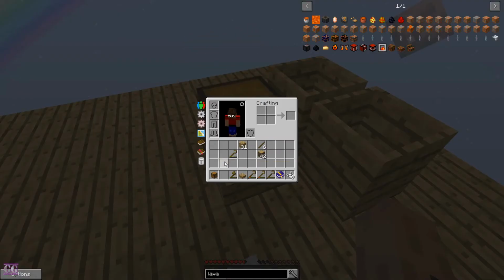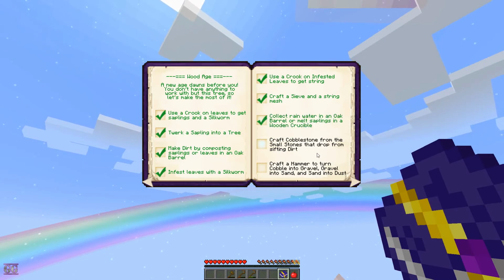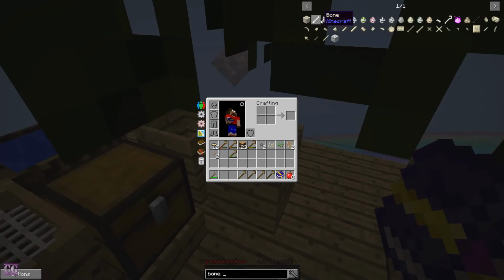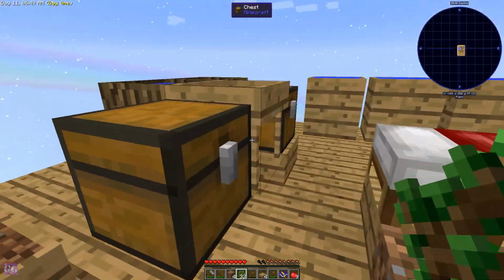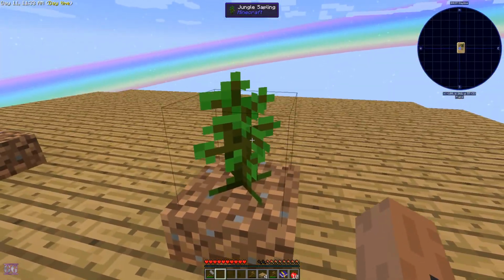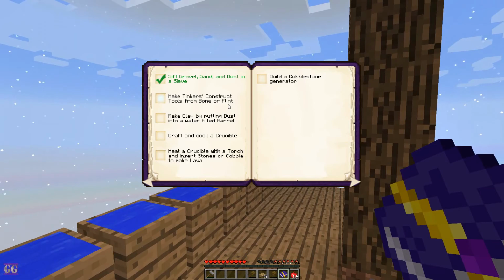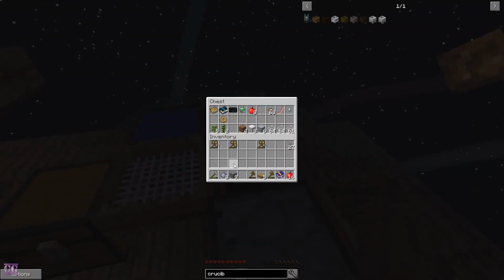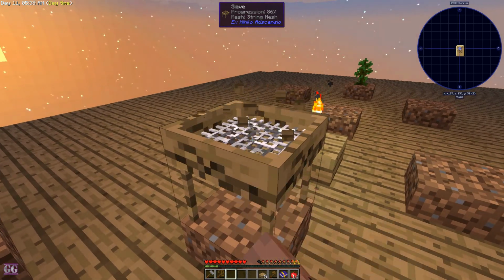Skyblock FTB - 02 - Getting Dirt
We grab bunch of saplings to get more dirt through composting bins, long and tedious, but we get it done.

Intro Visuals by:
NastyFlubber
Please consider supporting his channel: